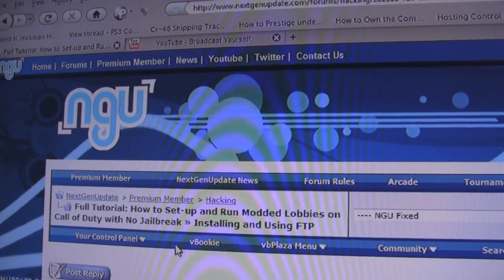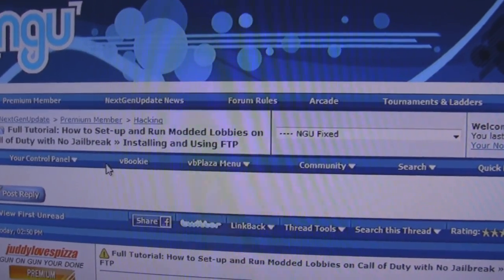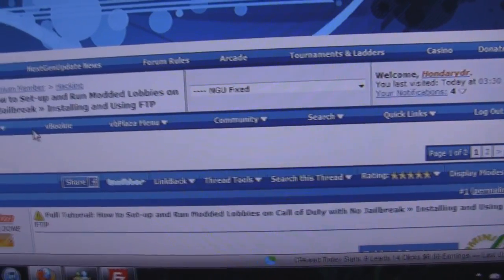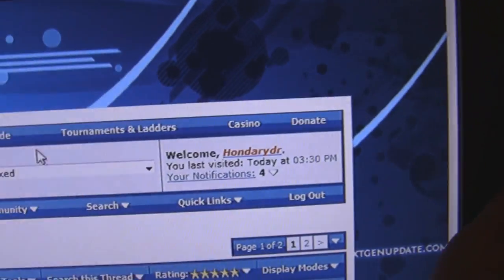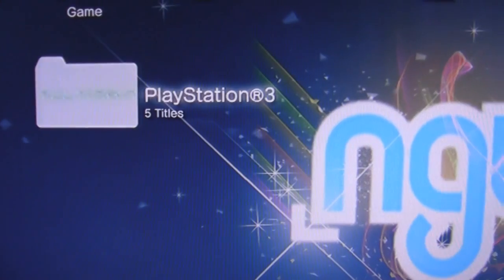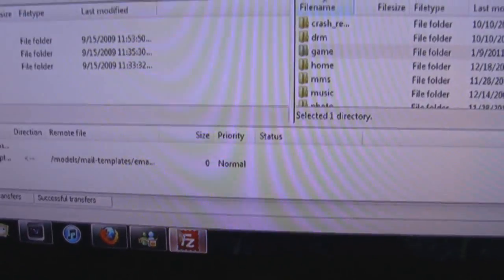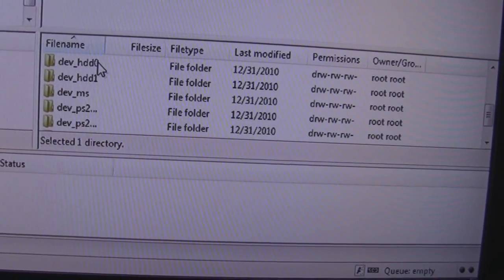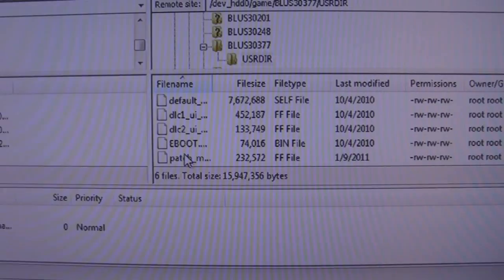How to Get FTP on PS3 3.55 [Tutorial]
And the second most awaited tutorial! :) How to get FTP on your CFW PS3.